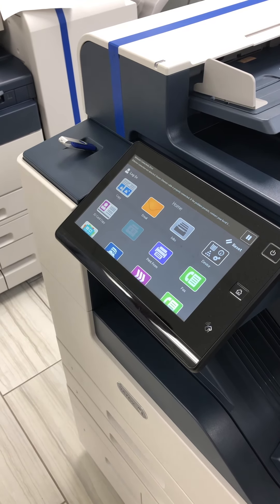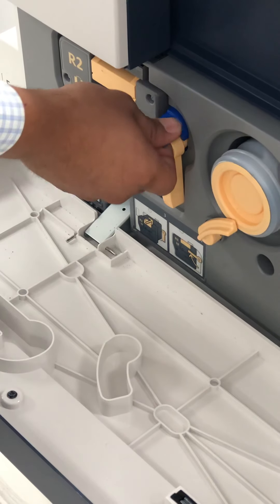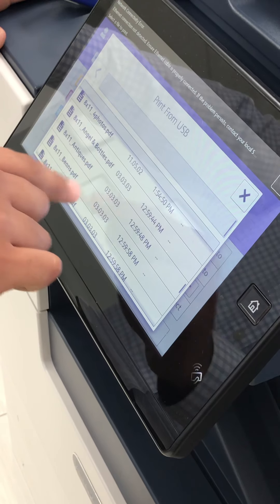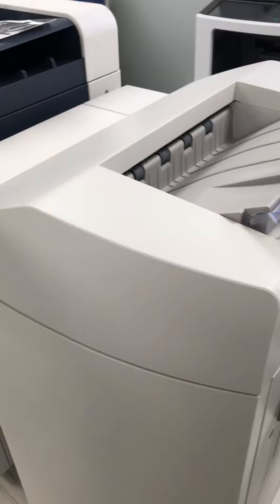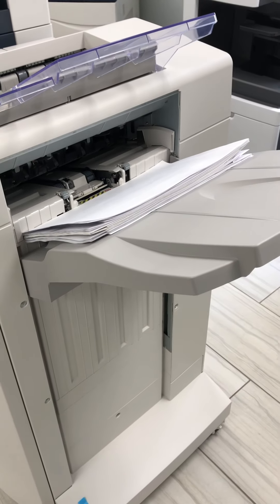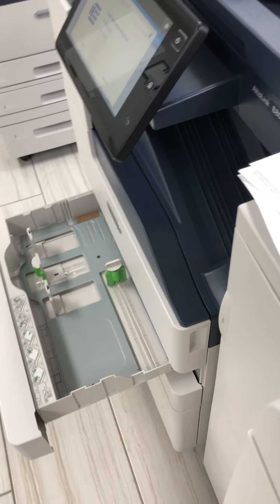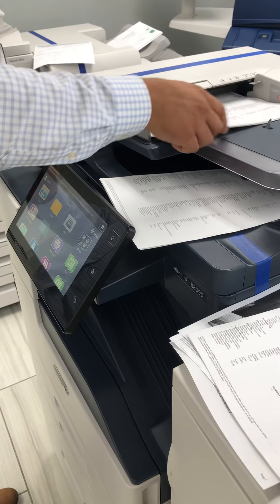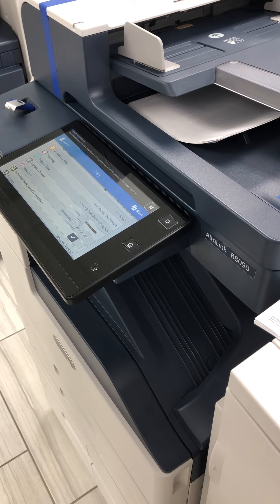Xerox AltaLink B8090 with Finisher Demonstration